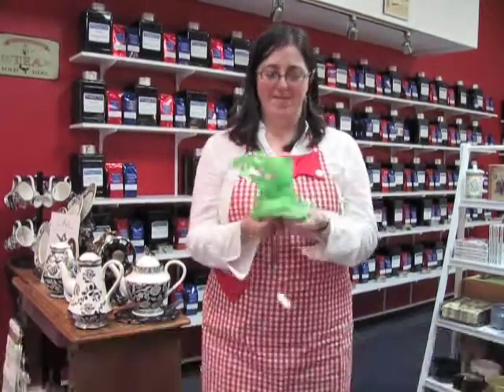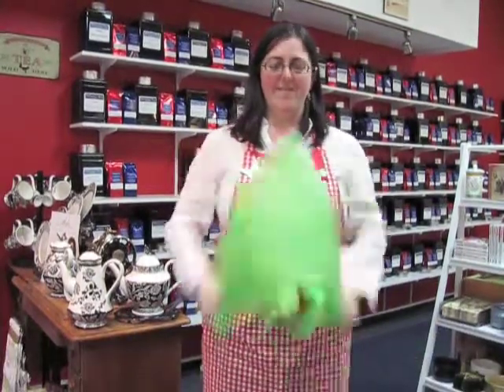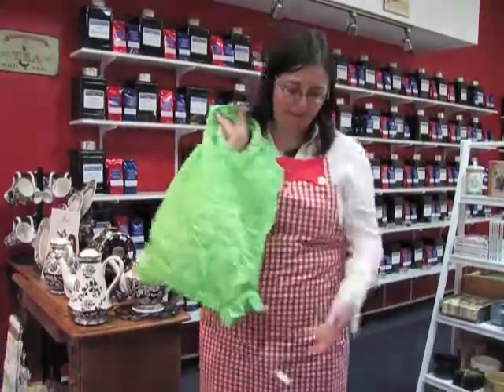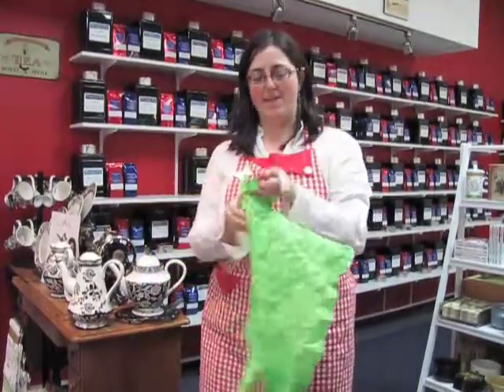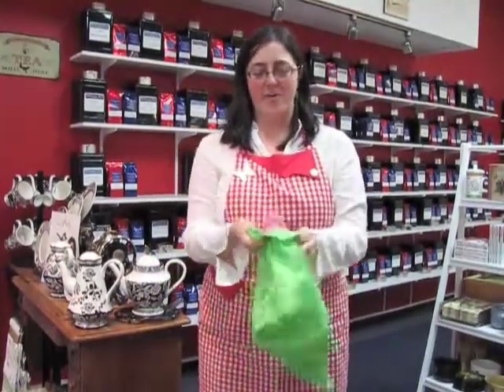Strawberry Shopping Bag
An eco-friendly (and very cute) strawberry shopping bag, as demonstrated by Kelly L. Jones, Tea Lady! Now available at Britannia Teas and Gifts, 199 Water Street, St. John's, Newfoundland, Canada.